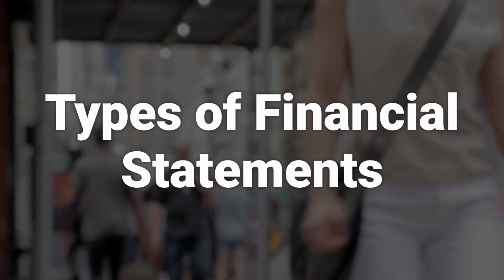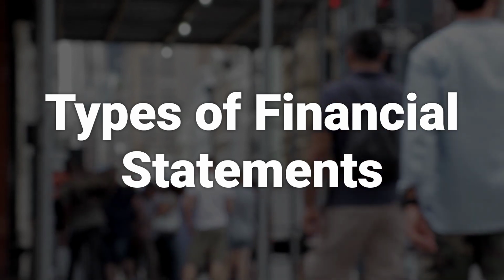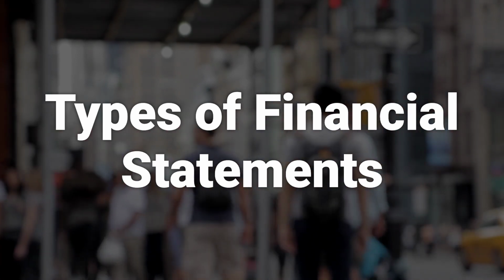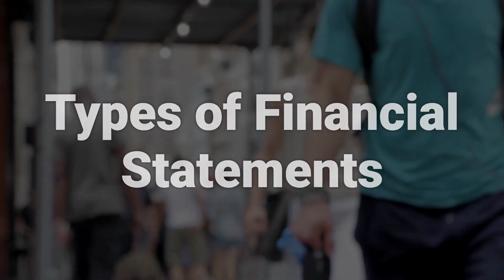How is Financial Statement Analysis Done?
Today, we will talk about financial statement analysis. Financial statement analysis is the process of analyzing a company’s financial statements for decision-making purposes. External stakeholders use it to understand the overall health of an organization and to evaluate financial performance and business value. Internal constituents use it as a monitoring tool for managing the finances. Companies use the balance sheet, income statement, and cash flow statement to manage the operations of their business and to provide transparency to their stakeholders. All three statements are interconnected and create different views of a company’s activities and performance.
db3c